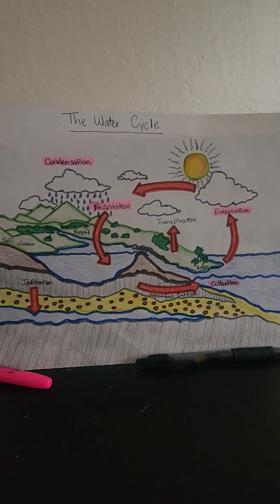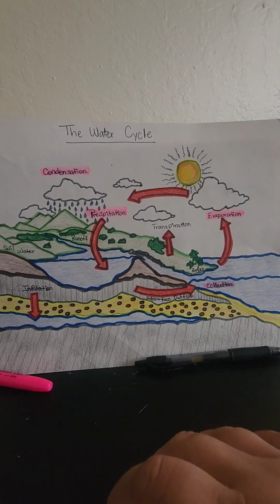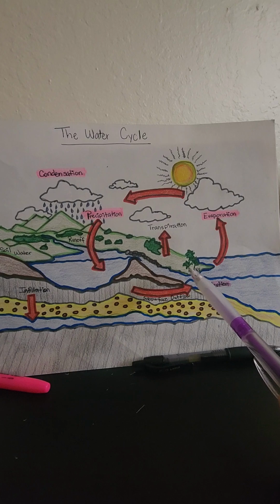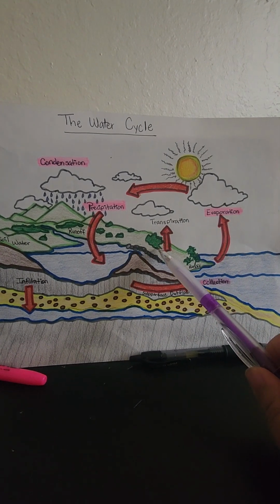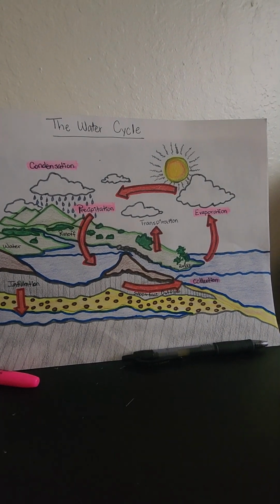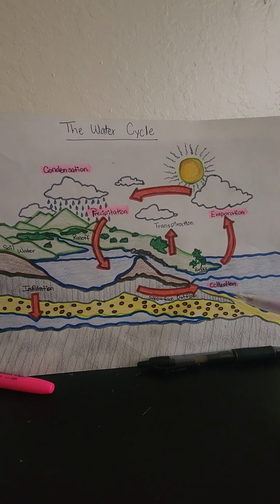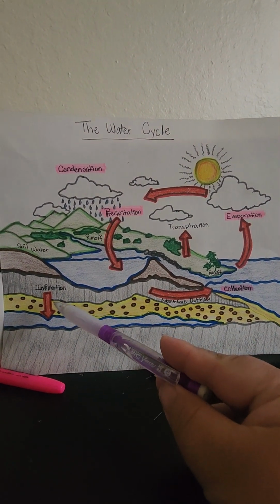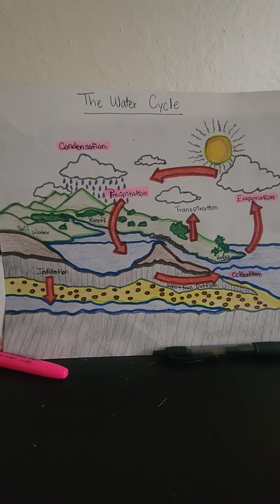The Water Cycle